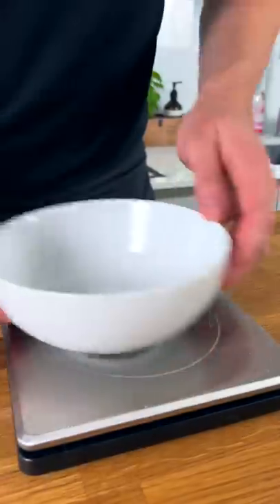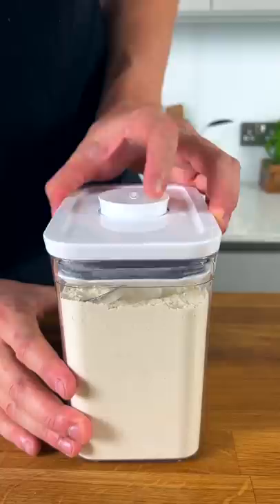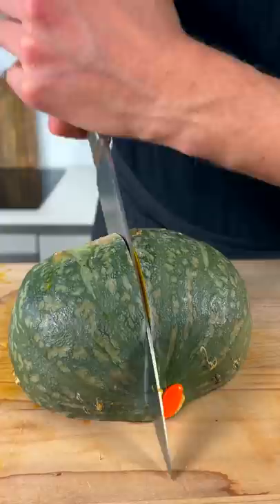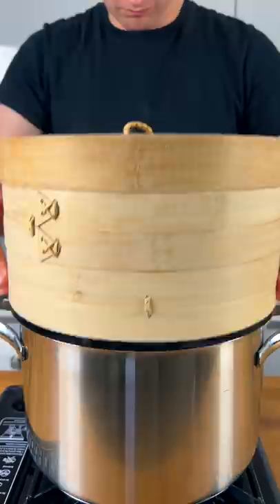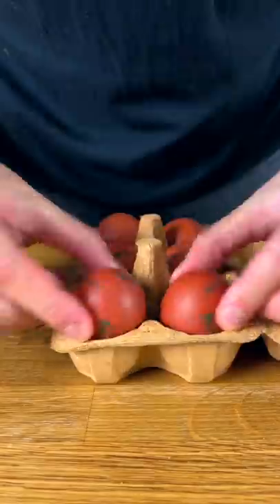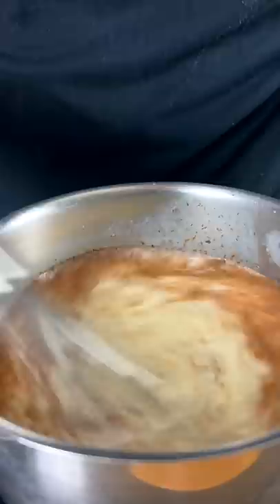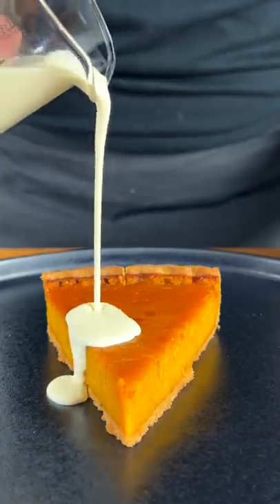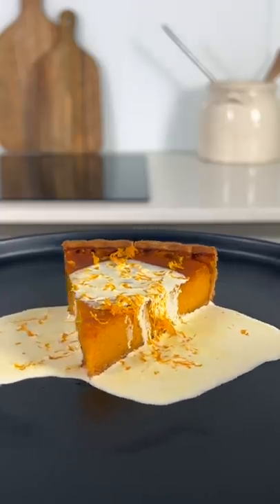Pumpkin Pie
Happy Thanksgiving! Thought it was only best to share my take on a delicious spiced pumpkin pie. Full recipe over on my IG!